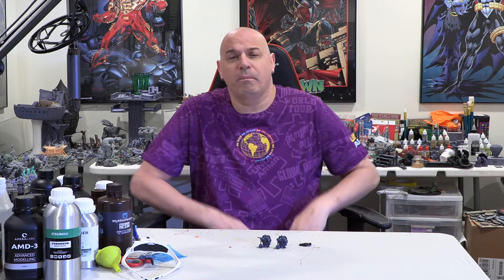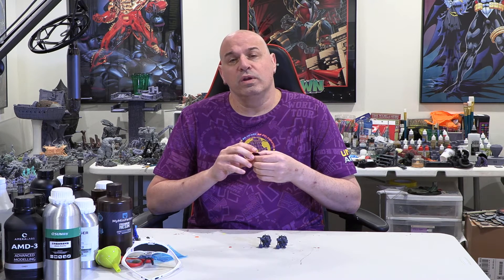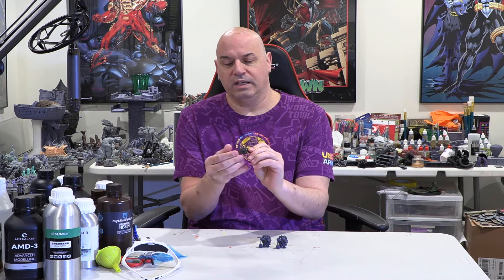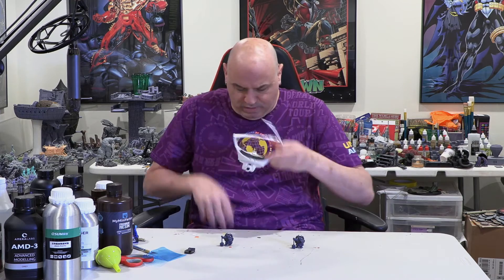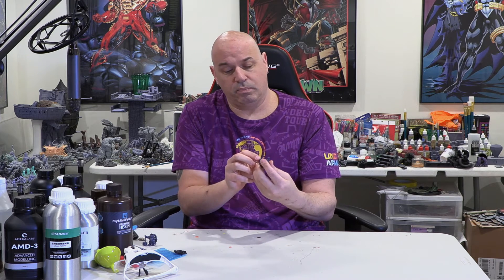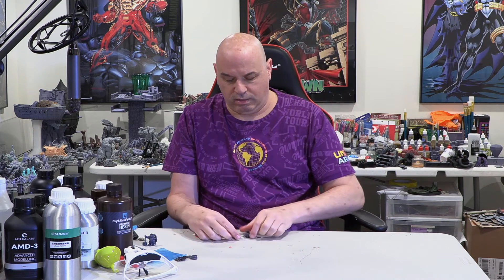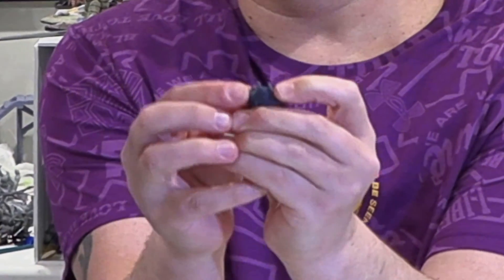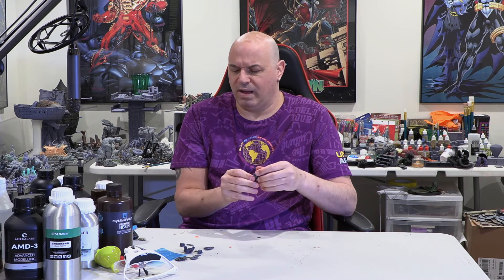Siraya Tenacious Obsidian Black 3D printer Resin review, with break tests...and bend tests...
Impressive break tests inside!  Worth checking out.